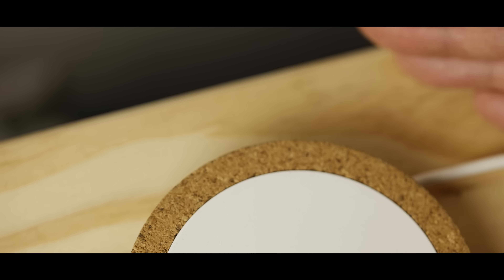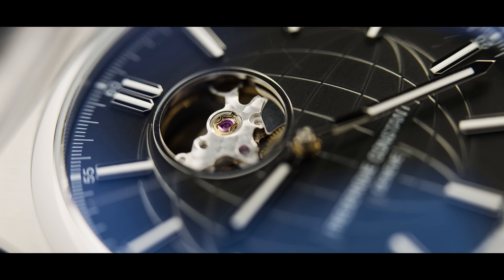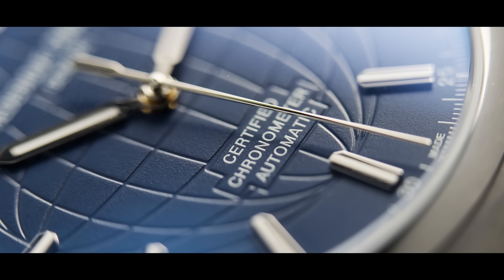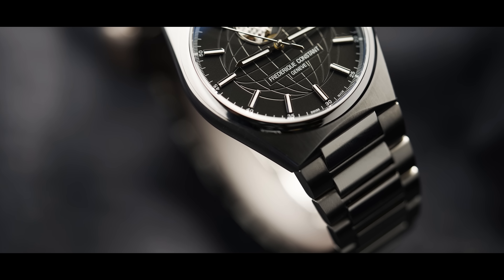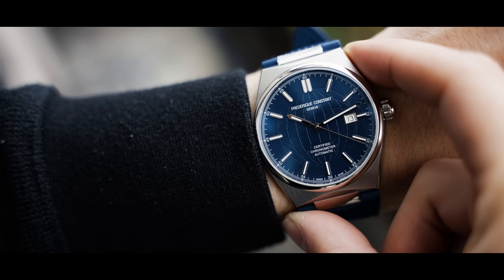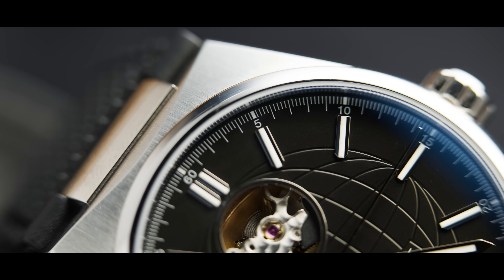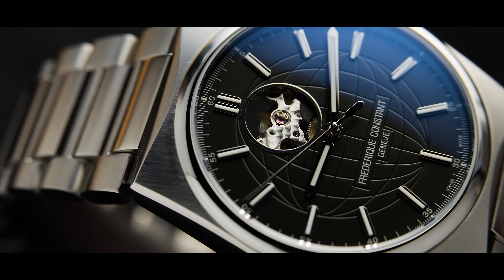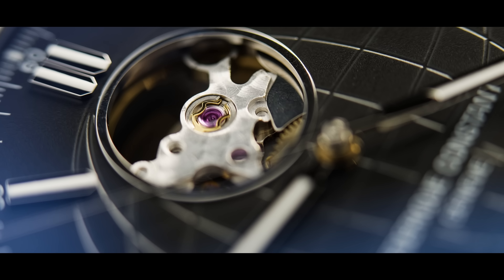Frederique Constant’s Greatest Invention.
The Rolls Royce, the pinnacle of luxury. The closest one can come to actually having a magic carpet ride anywhere they go. However there is one little feature on a Rolls Royce that always fascinates people (I mean, besides the Sprit of Ecstasy, the stars, the alway leveled logo on the wheels, etc.). What could it be? Well it's the umbrella...more specifically it's how the umbrella is stored in the car.

Enter Frederique Constant - what do these two things have in common? Integration. The point of fascination with the umbrella is how it's integrated into the car itself, the point of fascination with Frederique Constant's highlife collection is how the band or bracelet is integrated into the watch itself. Pair that with their quick release system and you have quite a little humdinger!